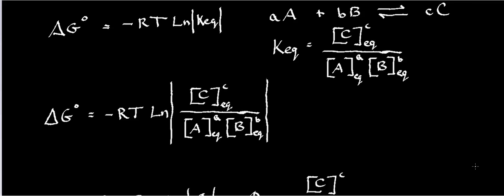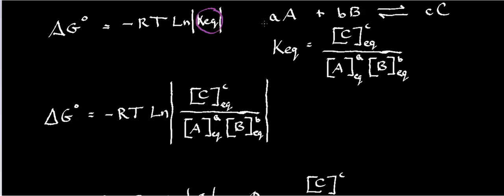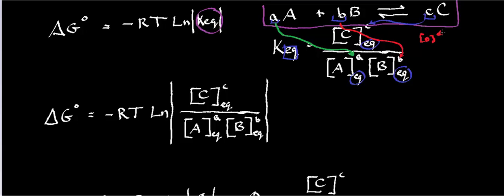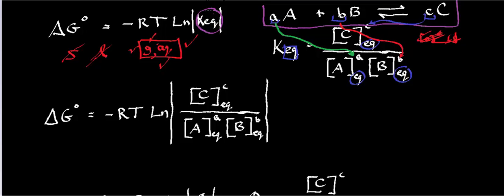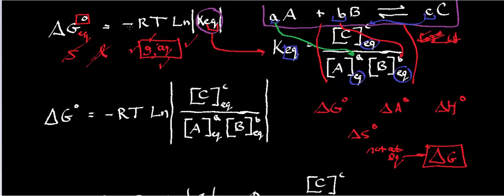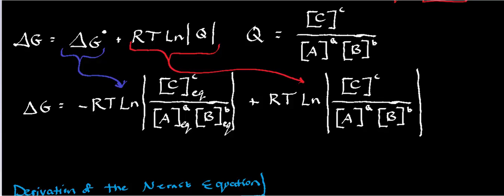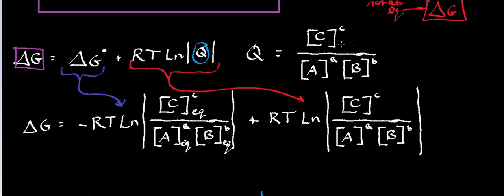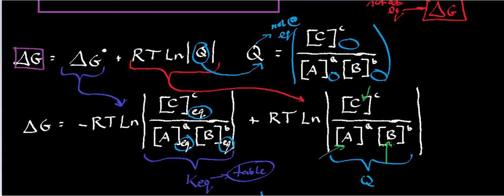Gibbs Free Energy of Reactions